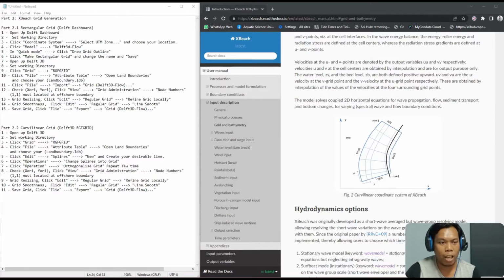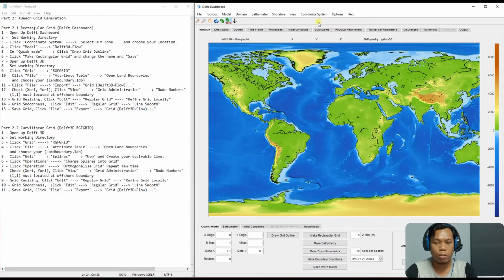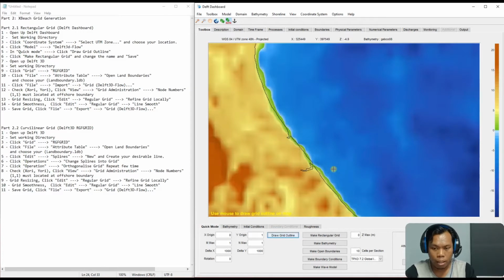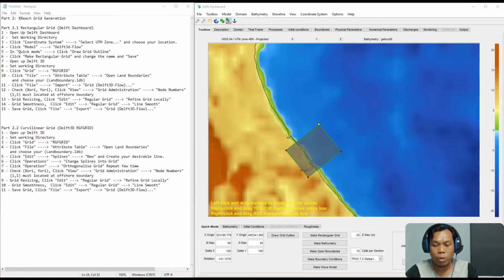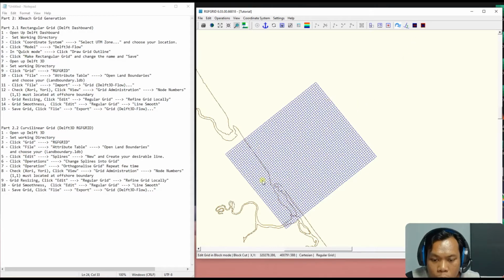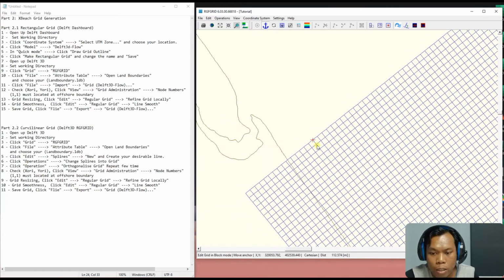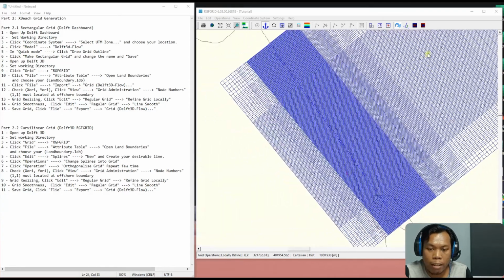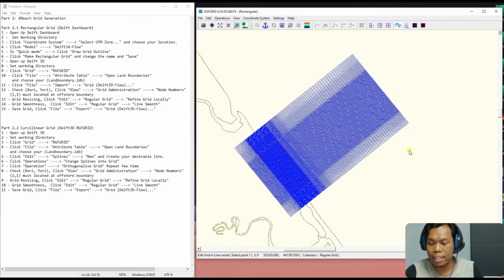Easy step to create rectangular grid using Delft Dashboard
In this 2nd Tutorial, we will learn on how to create grid using Delft Dashboard.

Delft Dashboard is a standalone Matlab-based graphical user interface (i.e. GUI) which supports modellers in setting up new and existing models. Delft Dashboard employs a large number of coupled toolboxes for fast and easy model input generation. For any location in the world a model can now be set up in a matter of minutes, an operation which used to take weeks of work until a short time ago!

The Delft Dashboard interface includes all the options related to hydrodynamics, waves, morphodynamics and water quality that are also available in the Delft3D modelling suite. Yet, the range of application reaches beyond a standard Delft3D model set up, as the interface also offers toolboxes for e.g. advanced tidal analysis, wind speed simulations, pressure drop estimations for tropical cyclones and tsunami generation/propagation analysis.